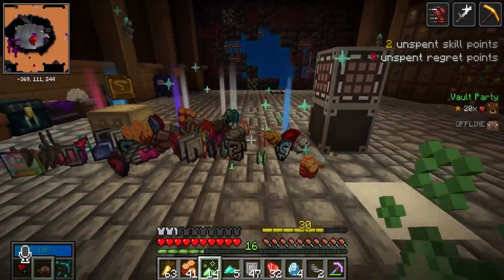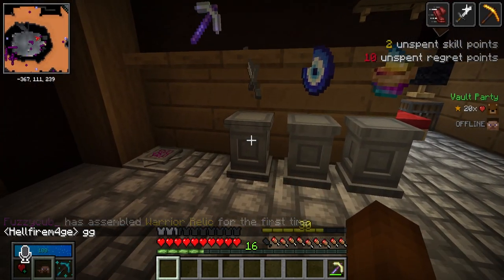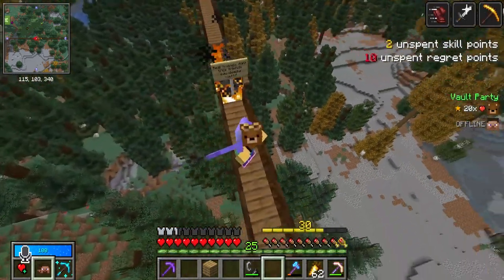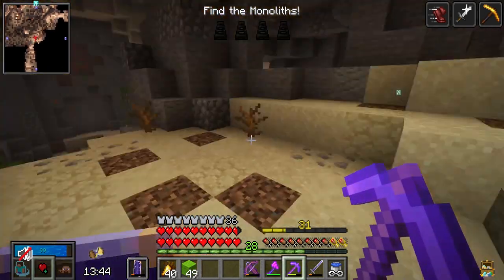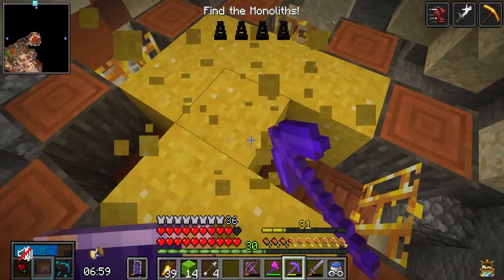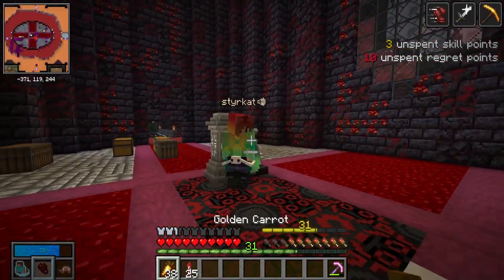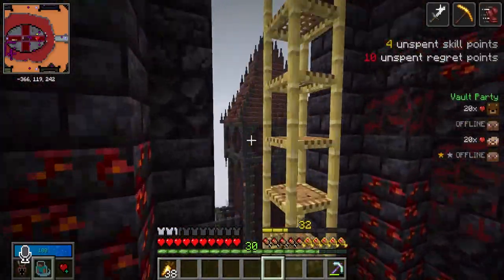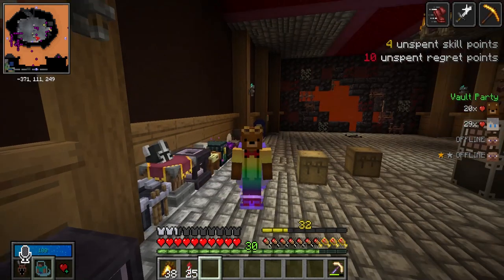UNLOCKING THREE RELIC STATUES ! - VH SMP Season 2- Vault Hunters Modded Minecraft 1.18 Ep 14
Join The Bear Cave Discord to tell me how much of an idiot I am :D

Today we unlock not one, but THREE relic statue, and of course run many vaults on the server with our buddies :D

Texture pack by Vault Loafers.

Vault Hunters is a 1.18 Modded Minecraft pack Created by Iskall85 and his team. A few of us Minecrafters are joining together to play through this fun and exiting pack. The aim is to run vaults, find better and better gear and defeat all the Vault bosses.

Music Licenced by Epidemic Music